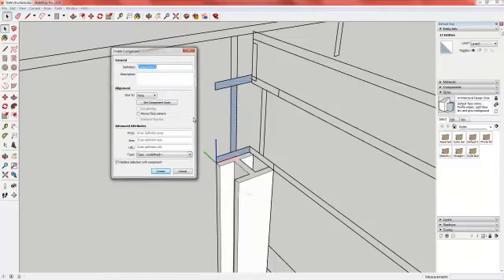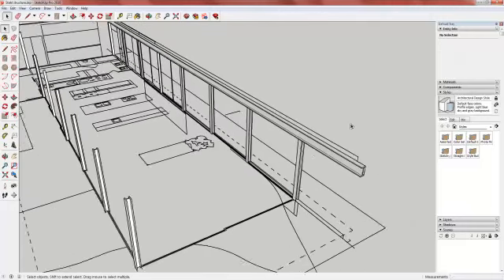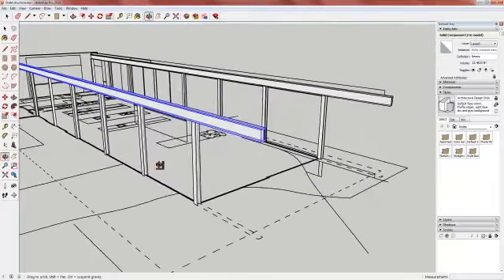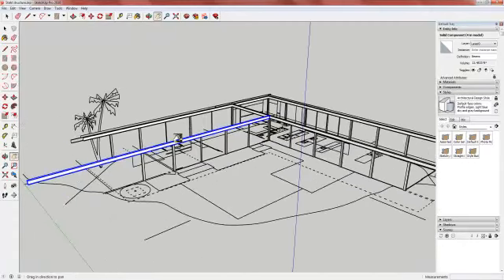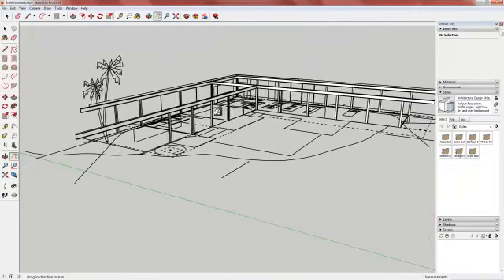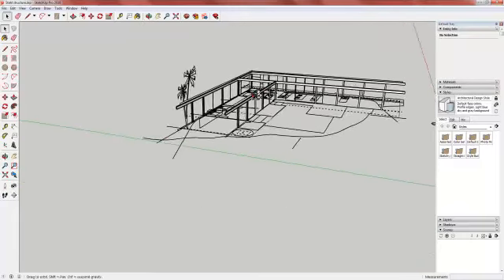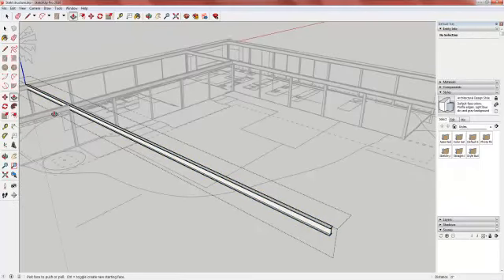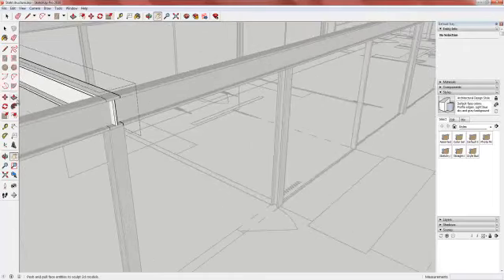Structure part 2 stahl house